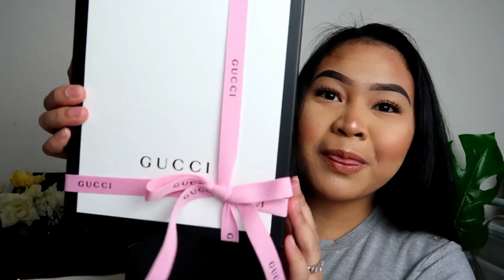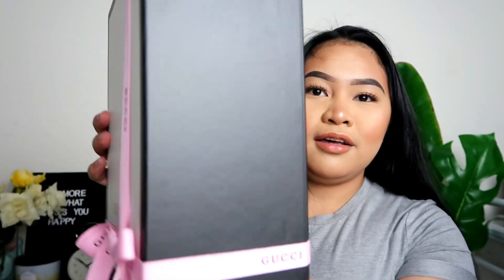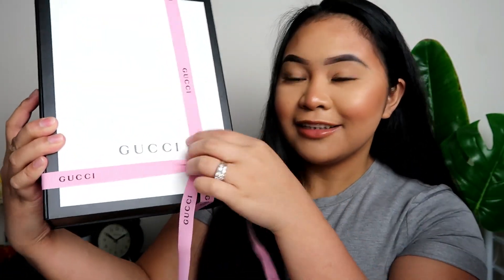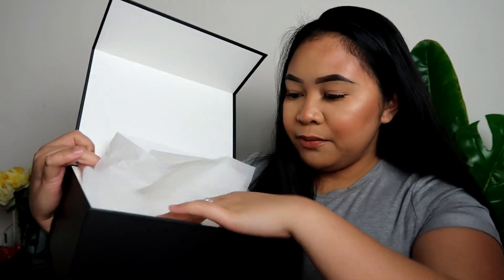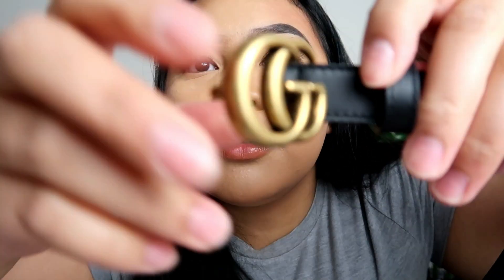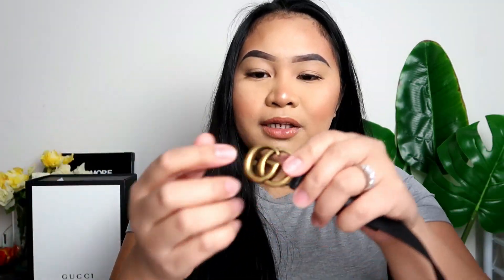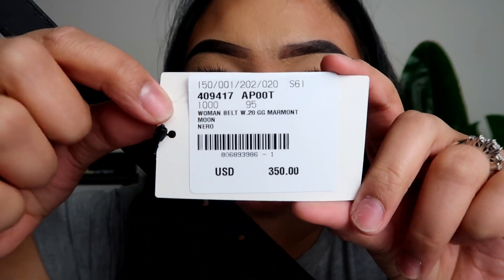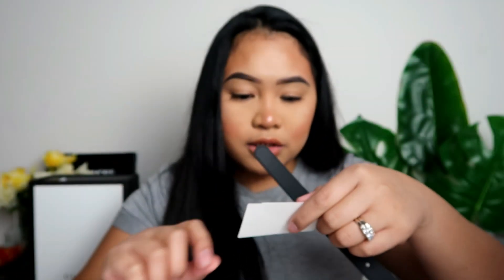GUCCI BELT UNBOXING + TRY ON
I’m more active on Instagram 🖤

•MOVIE EDITOR•
Filmora Go

Xoxo,
Glenn